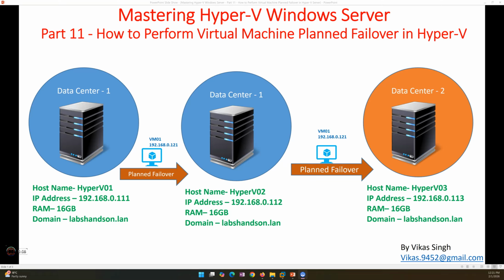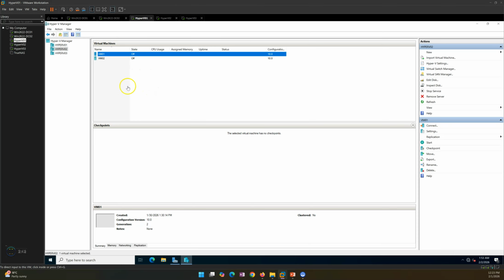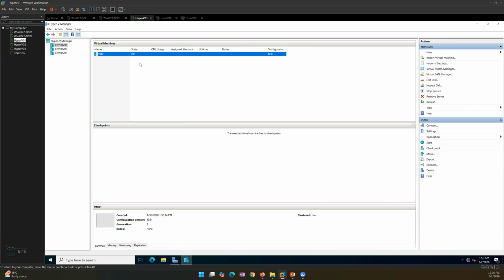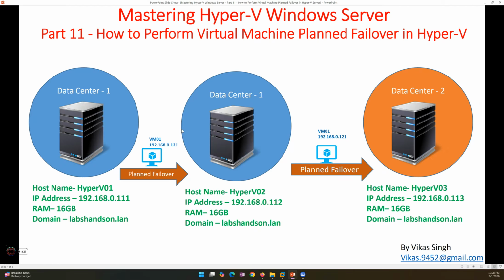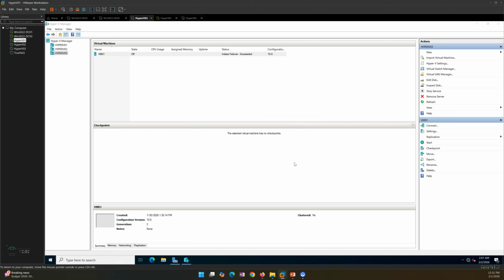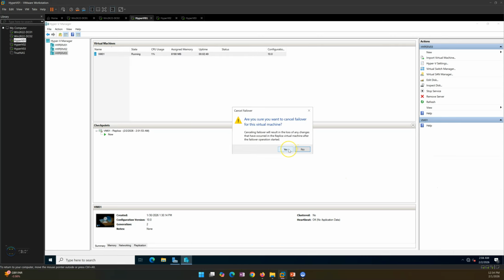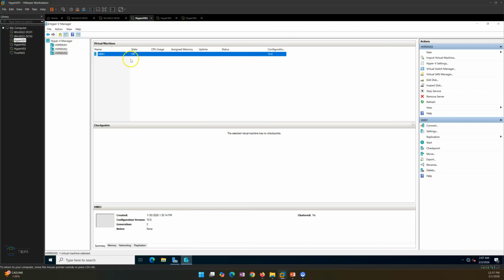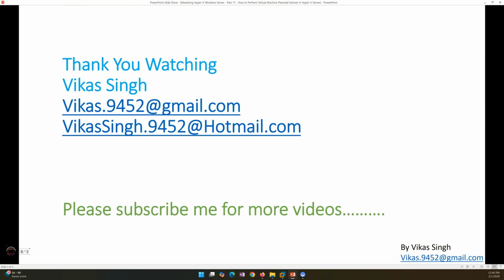#11 Hyper-V Replica Planned Failover | Step-by-Step VM Failover Guide – Windows Server 2025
Learn how to perform a **Hyper-V Replica Planned Failover** step by step in this hands-on Windows Server 2025 tutorial.

This is **Video #11** of the **Mastering Hyper-V on Windows Server 2025** course. In this lesson, we’ll perform a planned failover of a replicated virtual machine and understand how Hyper-V Replica can help with maintenance, disaster recovery, and business continuity.

🔹 What is Hyper-V Planned Failover?
🔹 Planned Failover vs Unplanned Failover
🔹 Prerequisites for Hyper-V Replica Failover
🔹 Perform a Planned Failover
🔹 Verify the VM after failover
🔹 Reverse replication after failover
🔹 Hyper-V Replica DR best practices

🎓 **Course:** Mastering Hyper-V on Windows Server 2025 | Complete Step-by-Step Enterprise Course